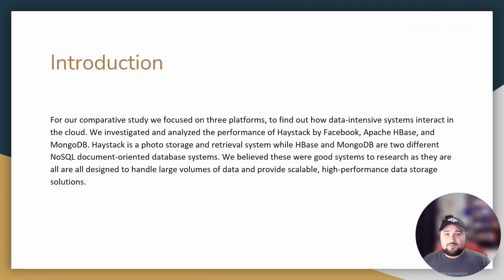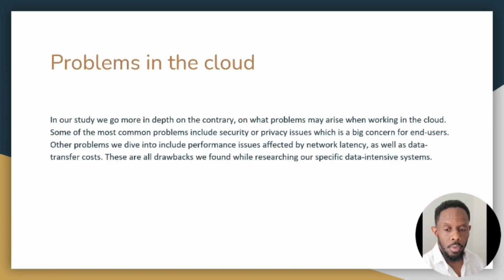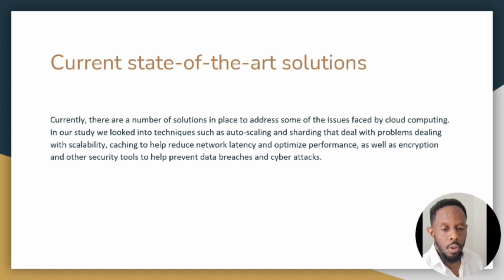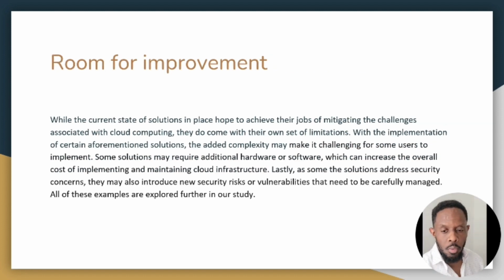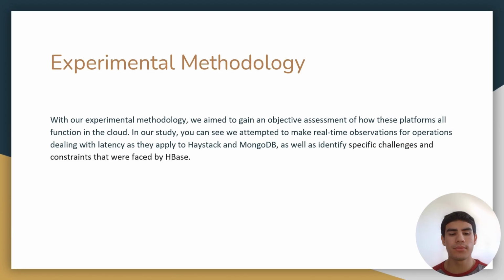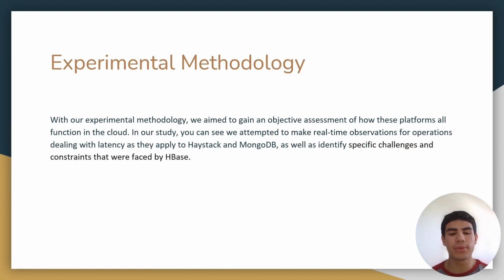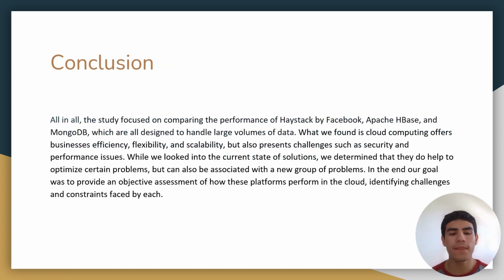Data Intensive Systems: A Comparative Approach "In the Cloud"